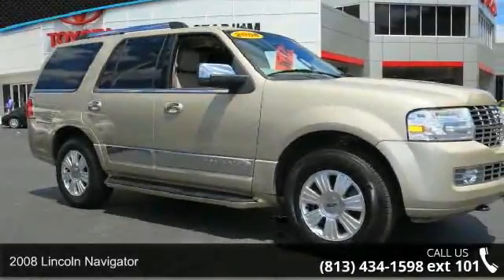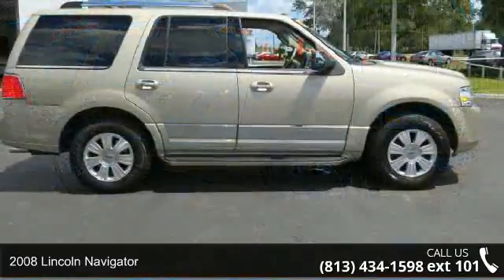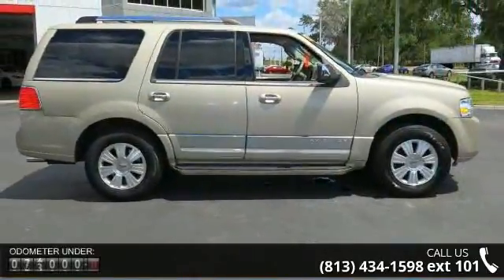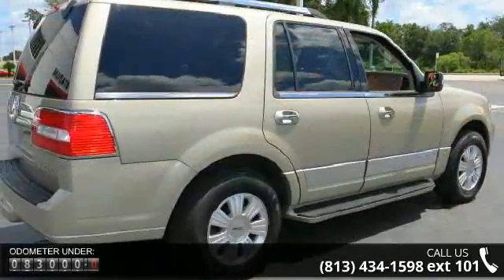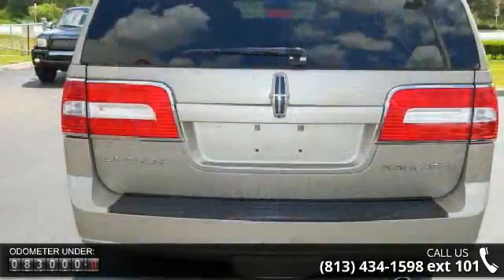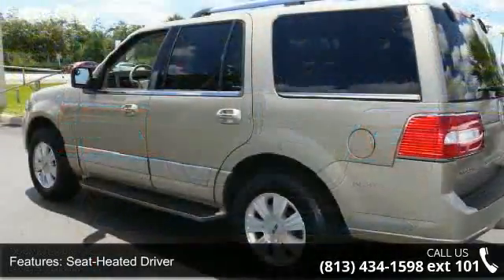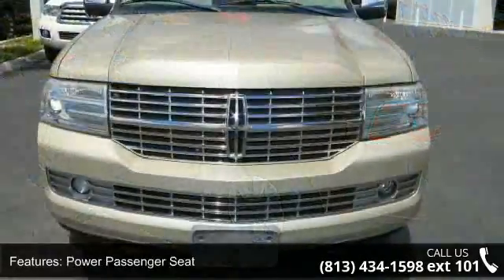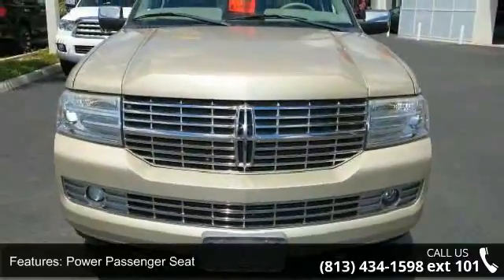2008 Lincoln Navigator - Stadium Toyota - Tampa, FL 33614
*Value Priced Below Market* *Park Distance Control* *Keyless Start* *Automatic* *Leather Seats* *Rear Parking Aid* *Security System* *Popular Color* *Call Dealer to confirm availability, and schedule a hassle free Test Drive.* *NHTSA 5 Star Rating* * All of our vehicles are researched and priced regularly using LIVE MARKET PRICING TECHNOLOGY to ensure that you always receive the best overall market value. ASK US FOR THE VALUE REPORT ON THIS VEHICLE!*